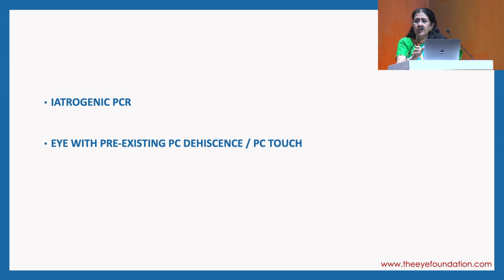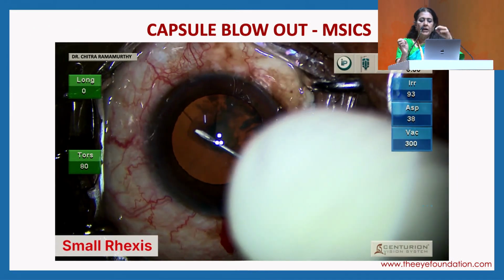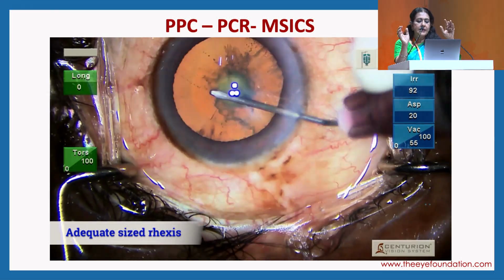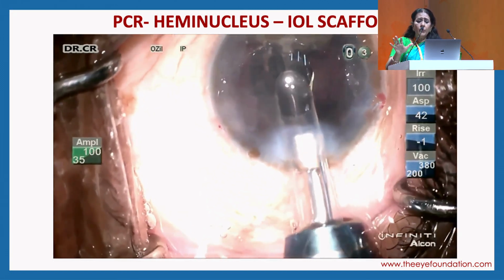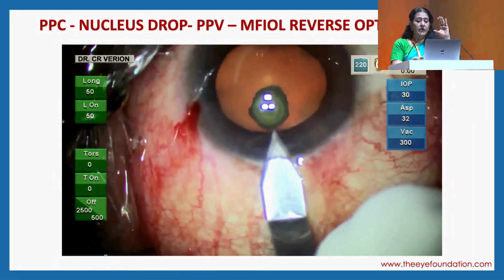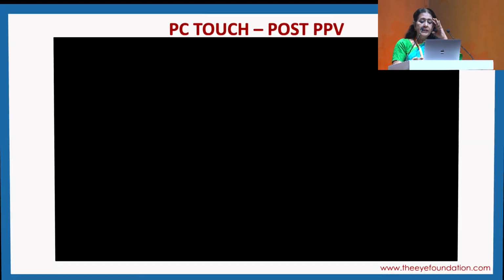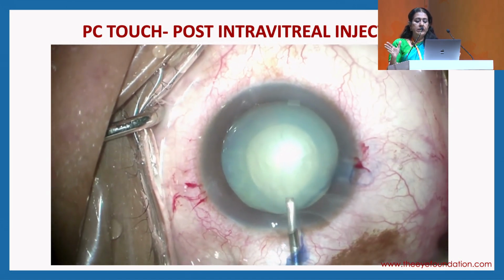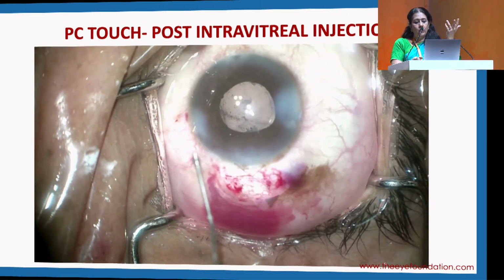AIOS2025 IC201 T Dr Chitra RAMAMURTHY Bye Bye Nucleus Managing a Threatened Nucleus Drop